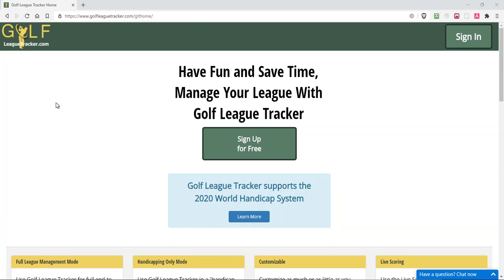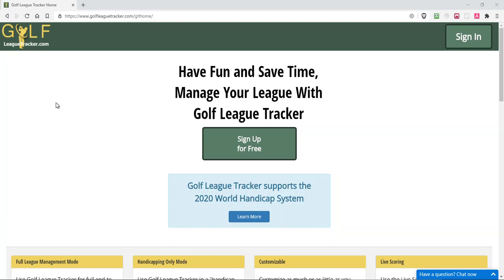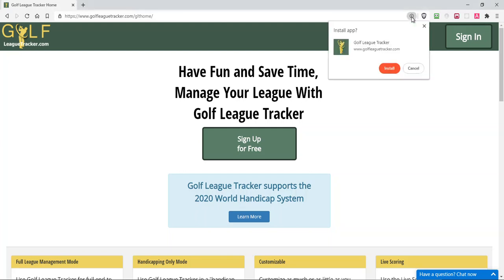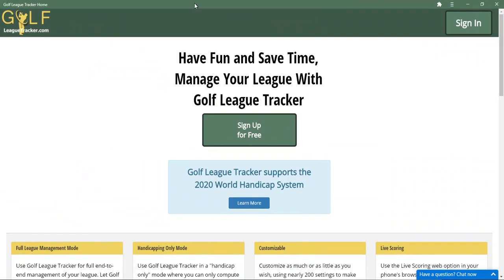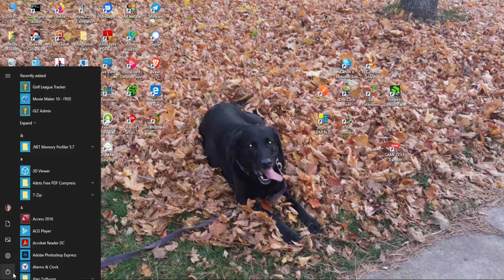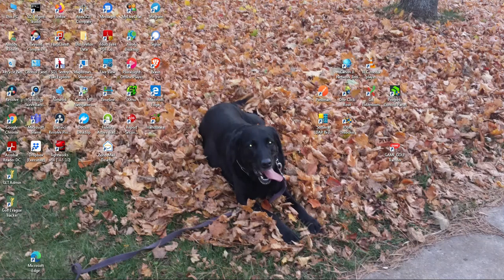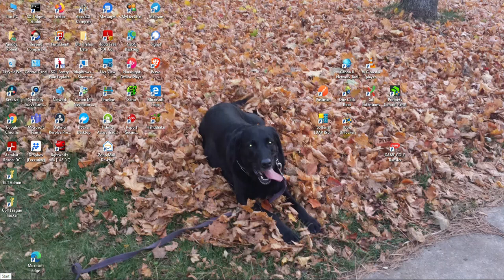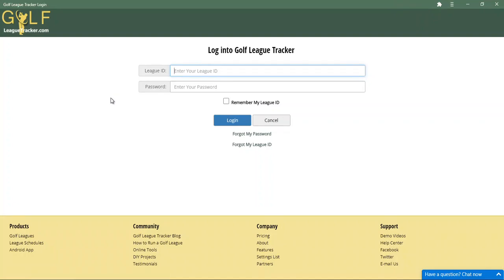"Installing" Golf League Tracker on your Desktop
Golf League Tracker is a website, but you can "install" the website as an application on your desktop for fast and easy access